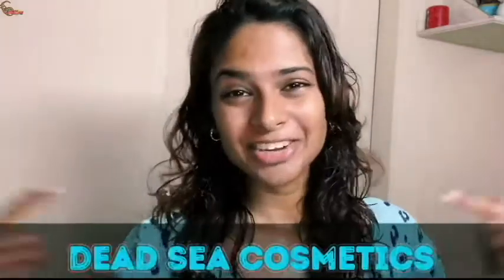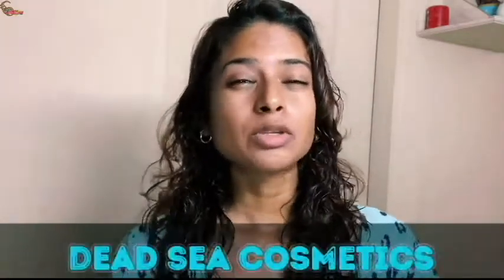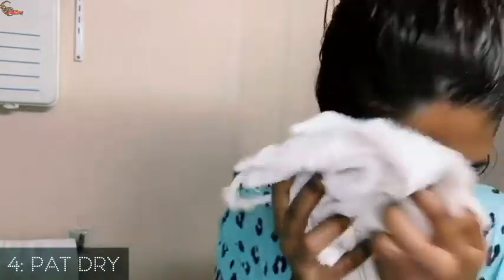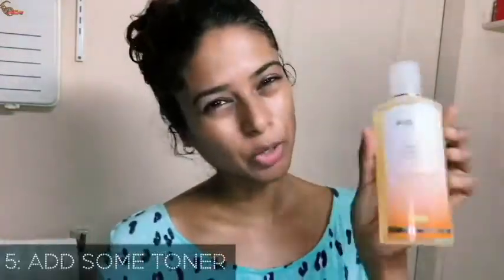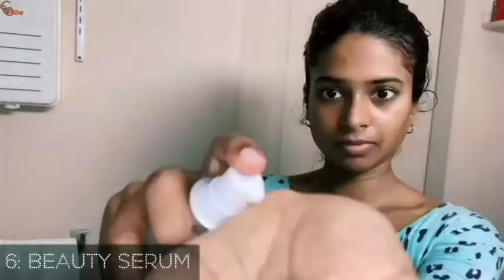Tips for using FOUF facial scrub!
Hi guys! I'm scrubbing my face with the FOUF facial scrub. It's my favourite. My skin feels and looks so refreshed after! I'm excited for you to see this video because most times we have the products but we're not sure how to use it. These techniques should help for better absorption of the product. They provide Caribbean Dead Sea Products!

Retail Outlets for FOUF products:
* All branches of JD's Supercare
* Bhagan's Drugs Southpark
* Alainn Collection - Arima
* Iheal Global Solutions - Tacarigua
* Sassy Suite Ltd - St Augustine
* Nylia Juman: 490-2769 Chaguanas